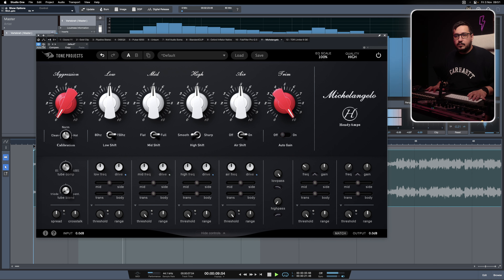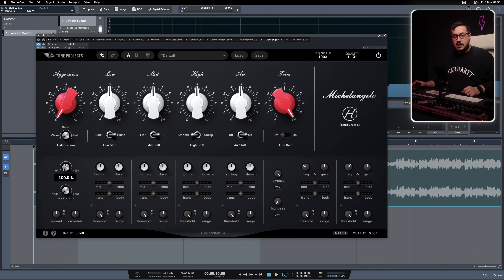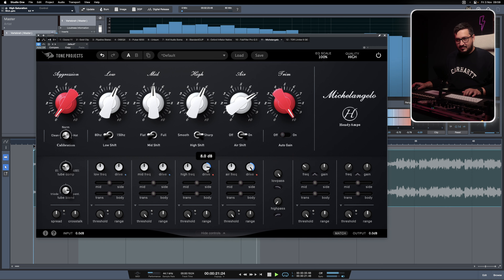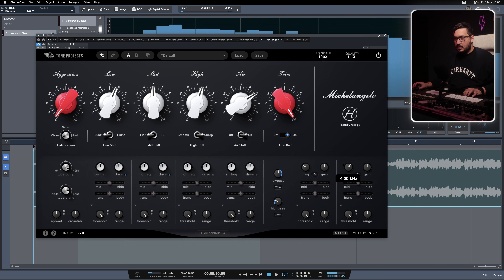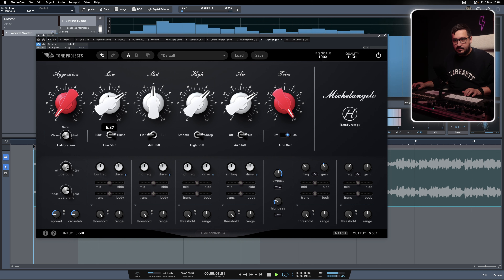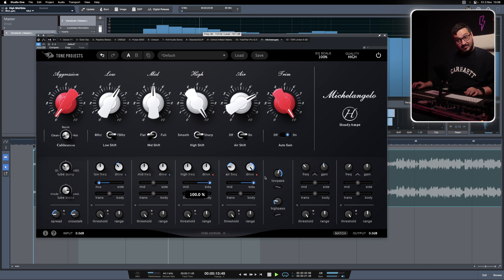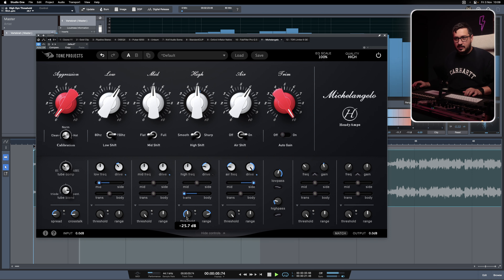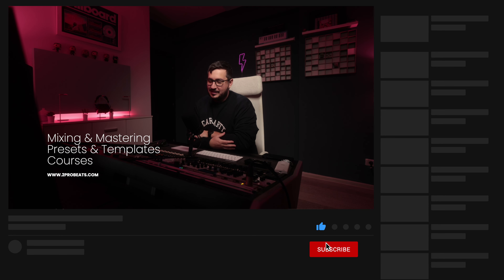Hands-On with the Michelangelo plugin: Tone Projects EQ Insights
In todays video we get hands-on with the Michelango plugin from Tone Projects.

🎵 Timestamps:
00:00 Intro
00:53 The interface
01:45 How it sounds
07:14 Special features
14:00 Outro